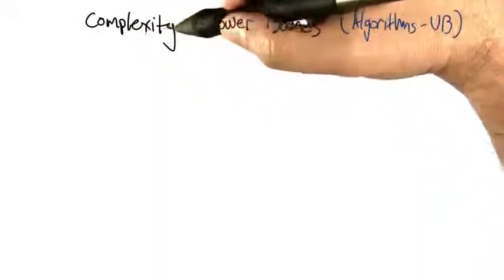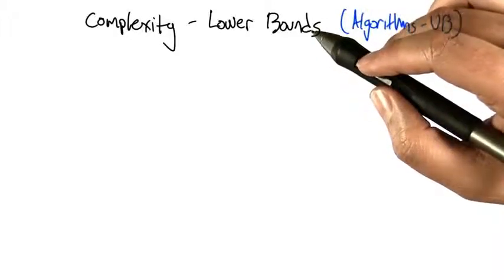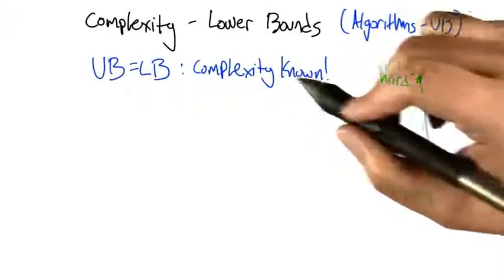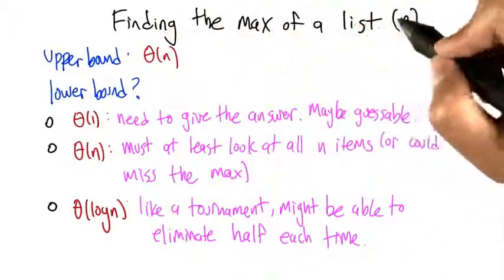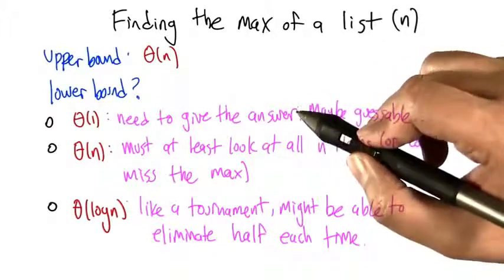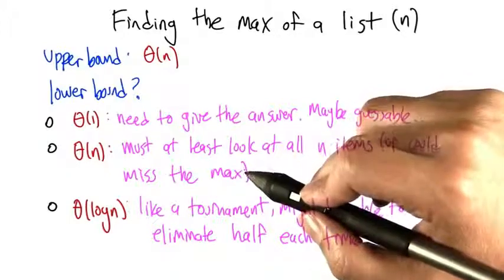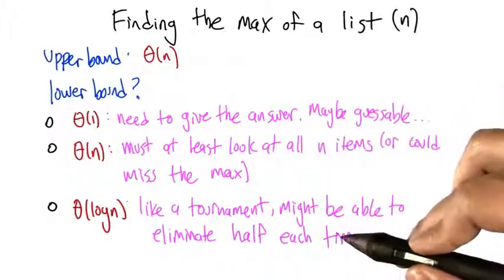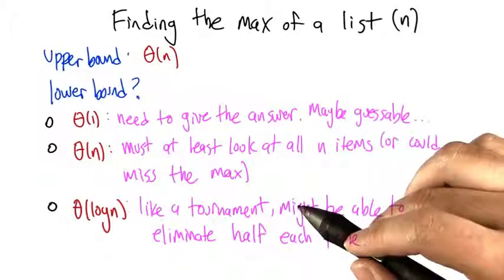08 Lower Bound on Complexity